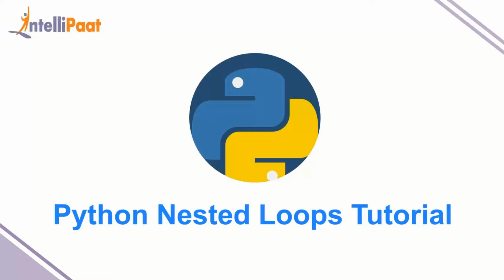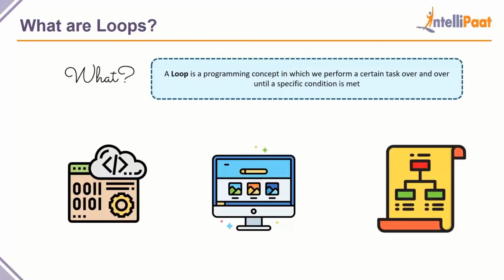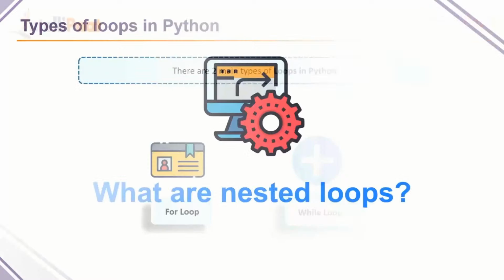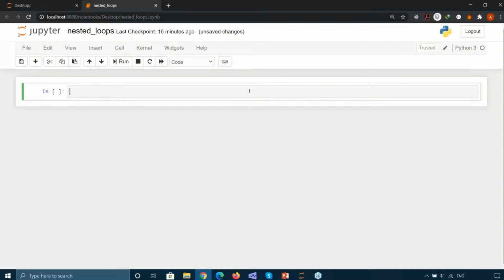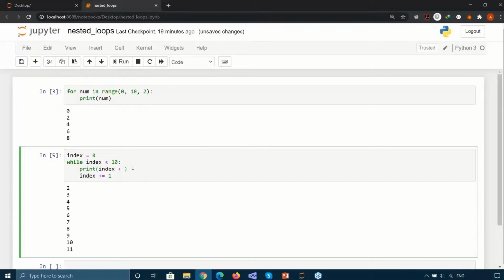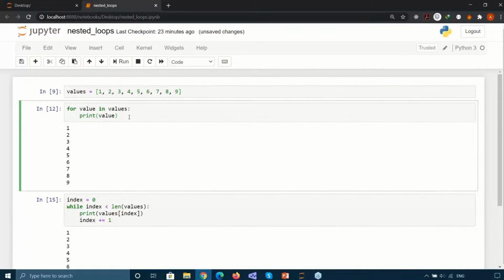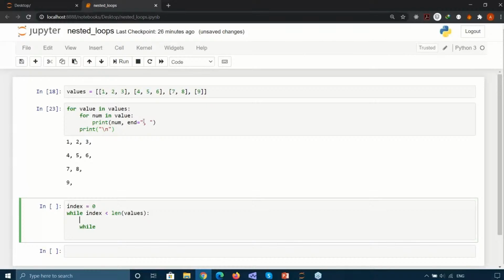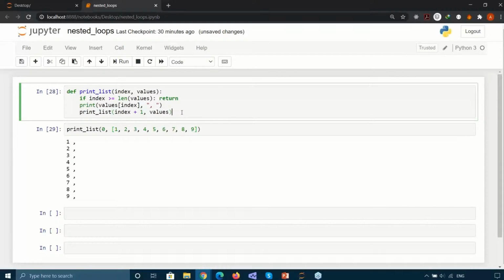Python Nested Loops Tutorial | Intellipaat